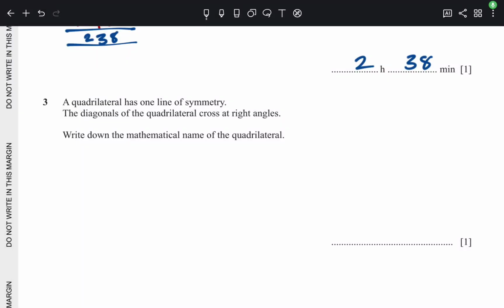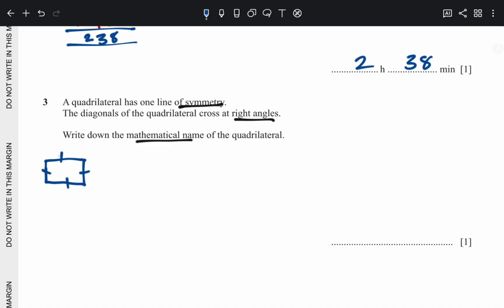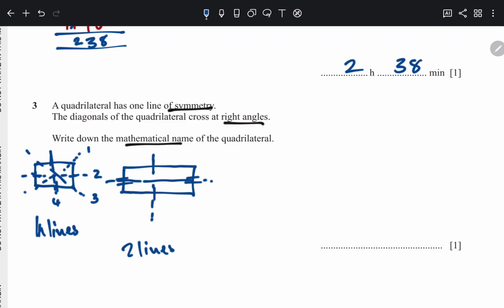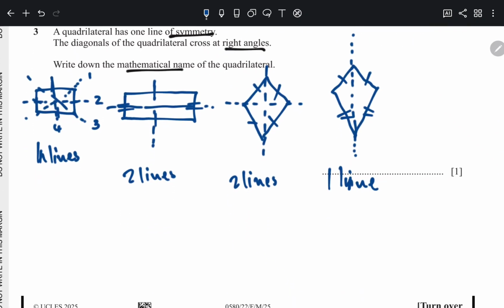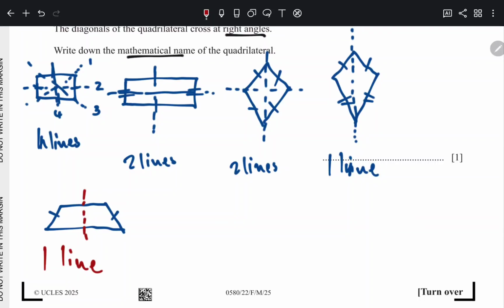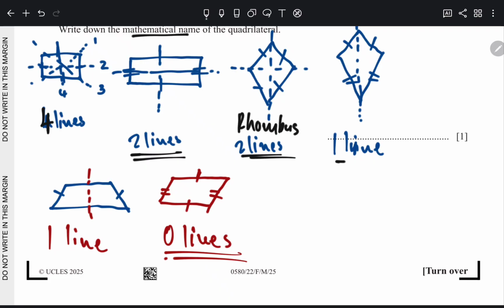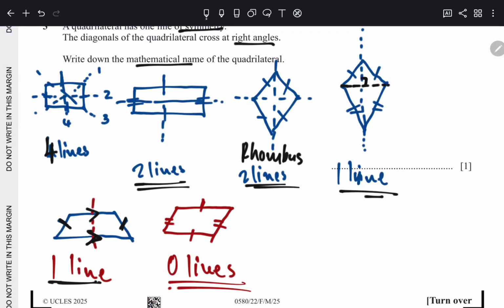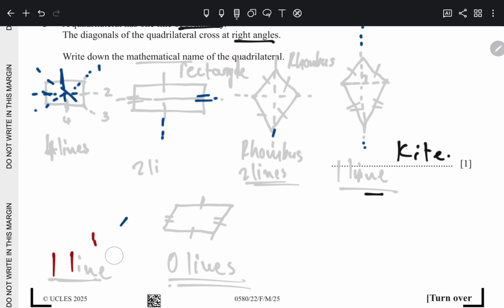Cambridge IGCSE Mathematics Past Papers - February/March 2025 Paper 22 Solved! - Question 3